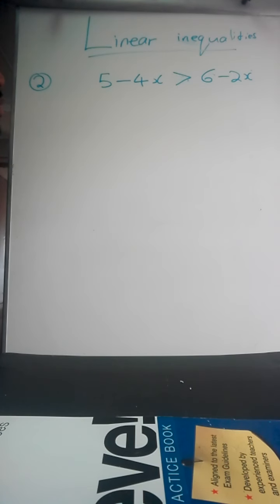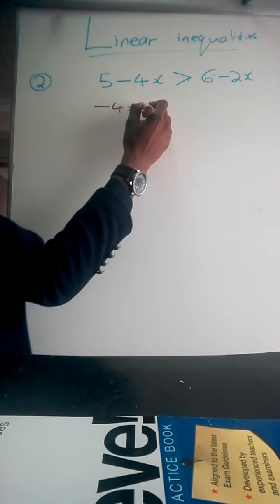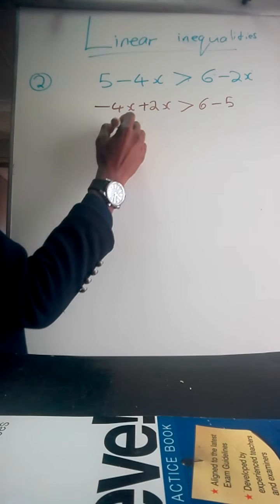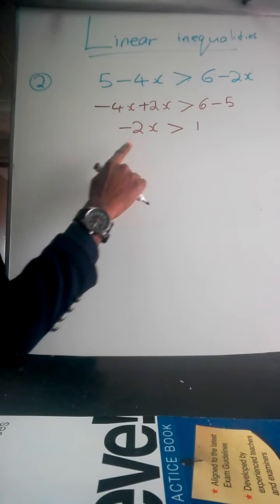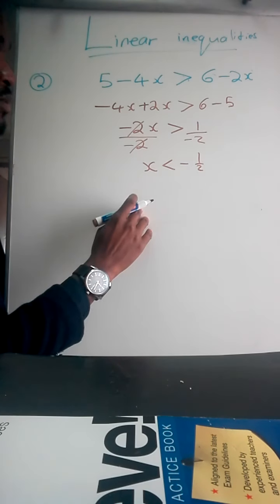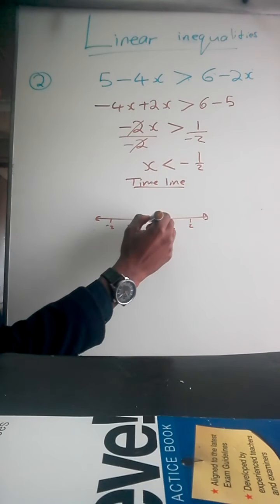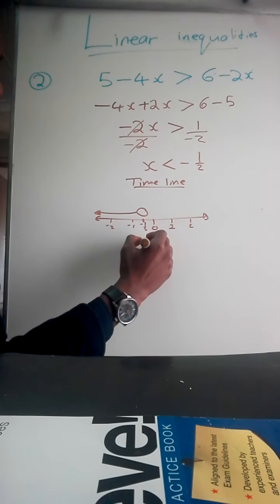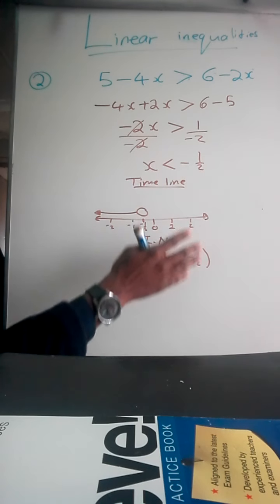Sampeth Mathematics Extra classes: linear Inequalities